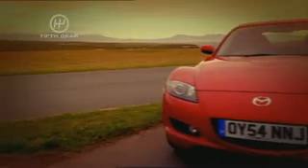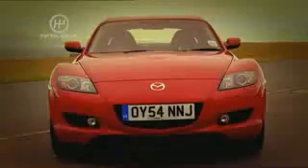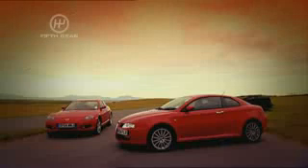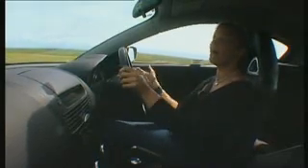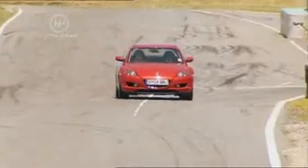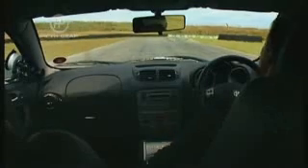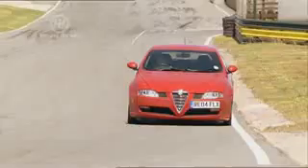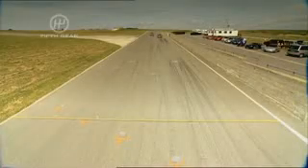Mazda RX8 v Alfa Romeo GT - Shoot-Outs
Which coupe is quickest round our track?